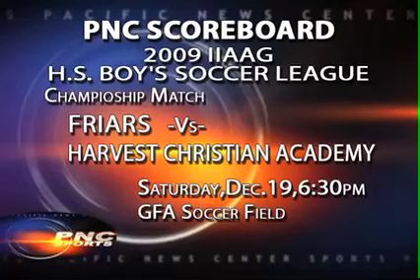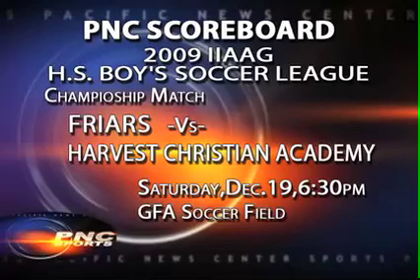HS Boy'sSoccer(PKG) 12-18.mov